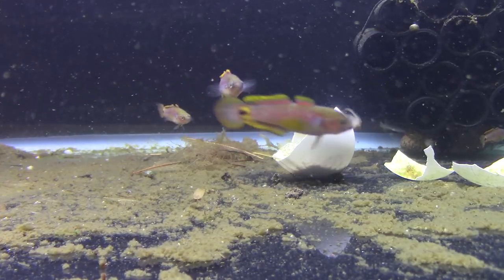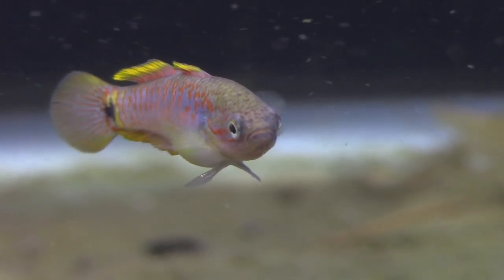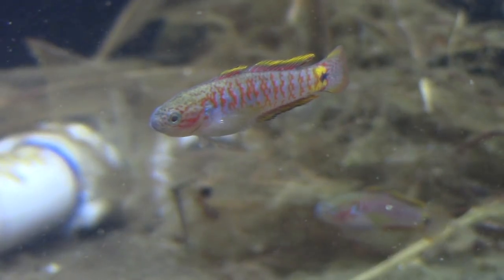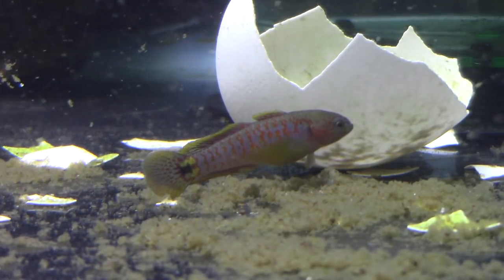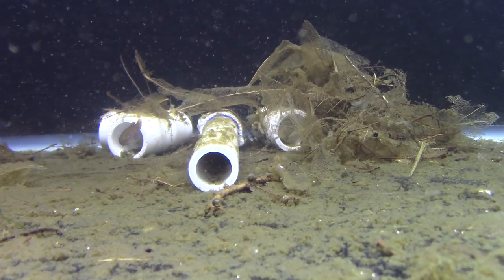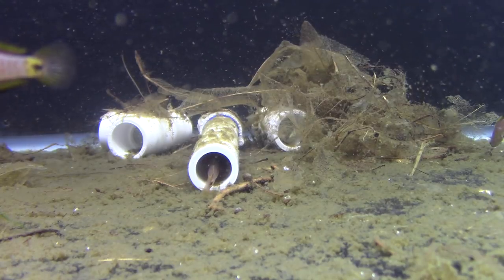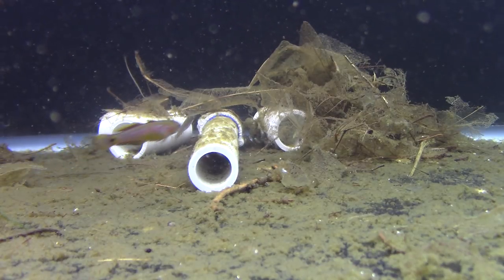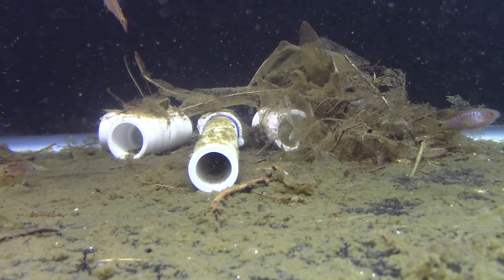Peacock Gudgeon | Species Profile